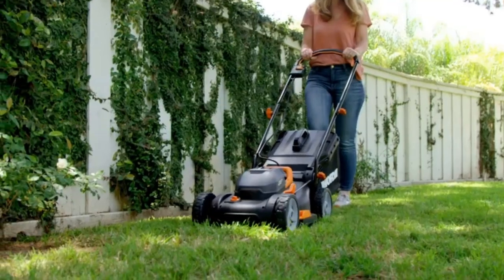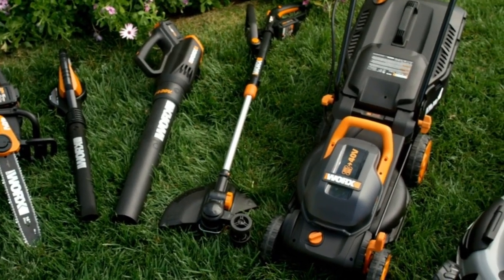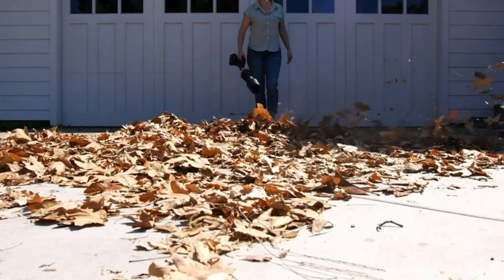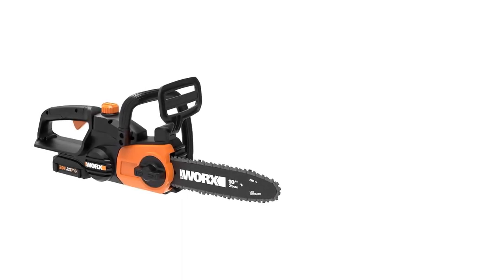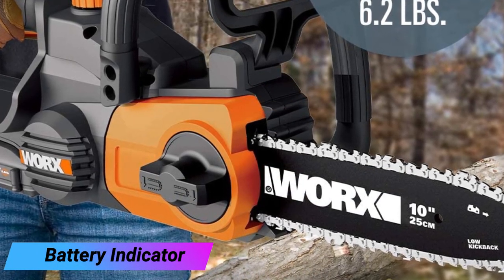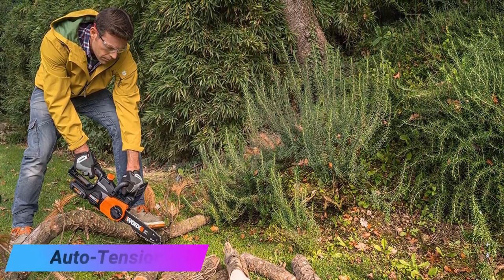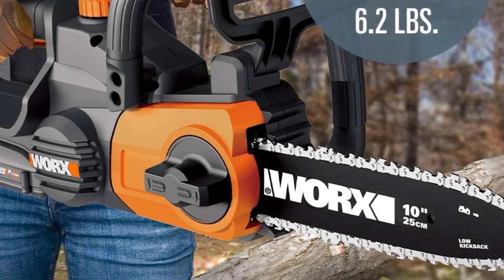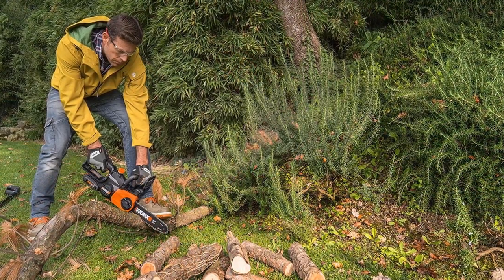🏕️ WORX WG322 20V Power Share 10" Cordless Chainsaw Review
🏕️ WORX WG322 Chainsaw Review Review In 2023

The Worx WG322 is quiet, light, and easy to operate. Its compact size makes it ideal for home use and jobs that don't require a long bar. We were pleasantly surprised by the cutting performance and battery life that the WG322 delivers considering its small low-voltage battery. That said, the battery did not last especially long compared to much of the competition during our assessments, and it does take a long time to charge.
Handpicked Flowers + Free 2nd Day Shipping
Inspire Me Home Decor: Save Up to 20% On Various Home Decor